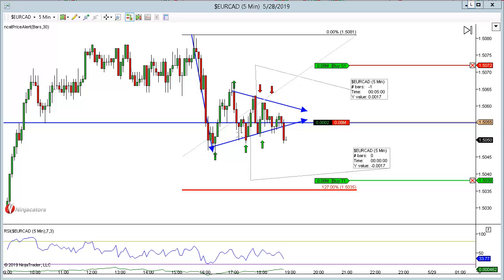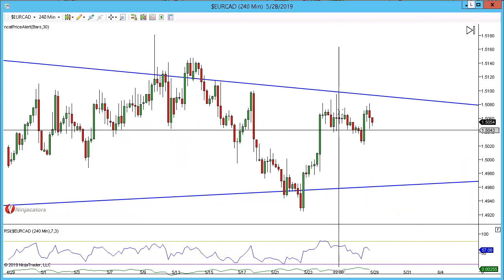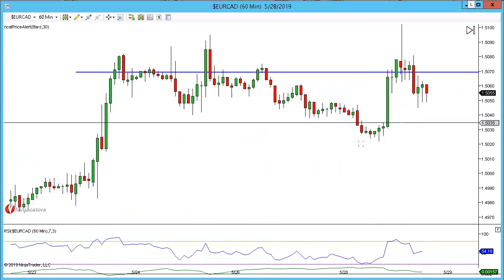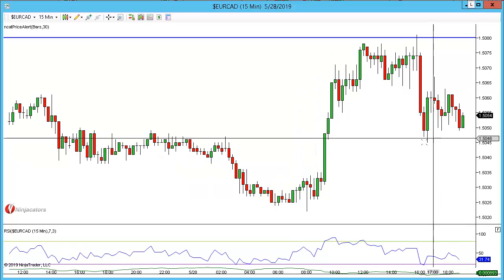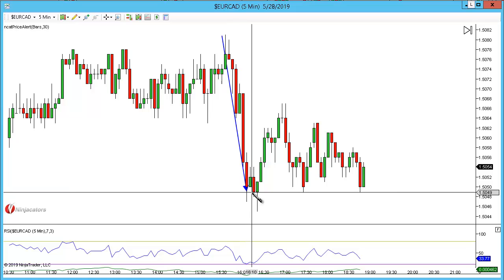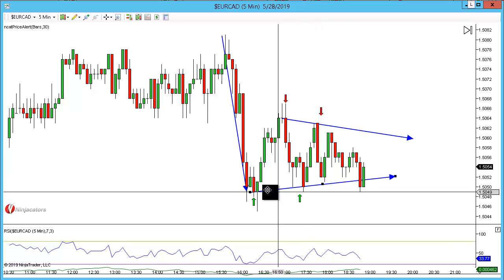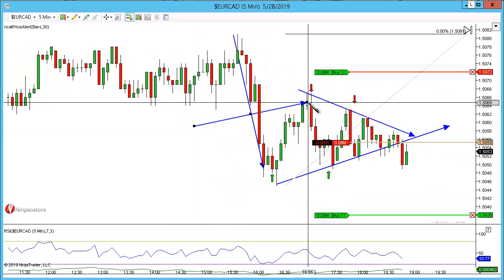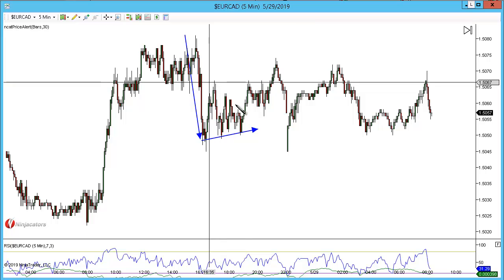EURCAD Wedge Minus 17